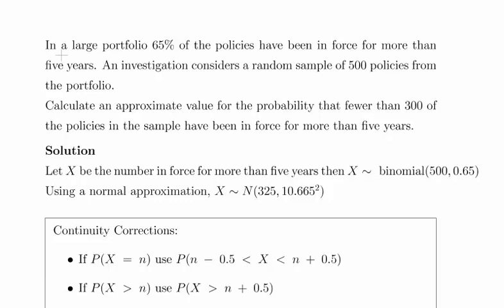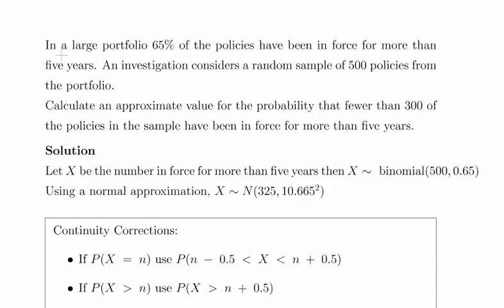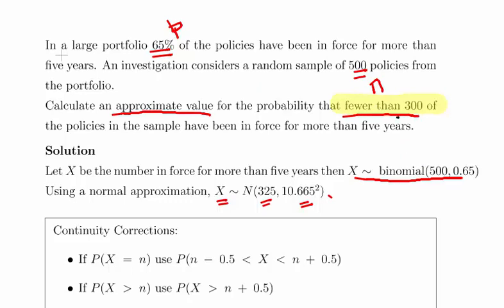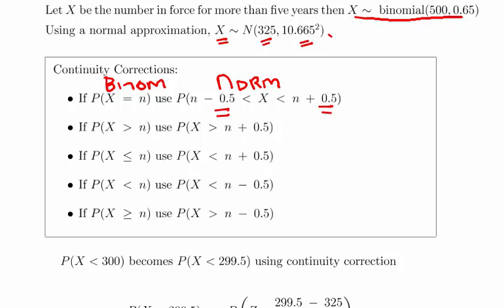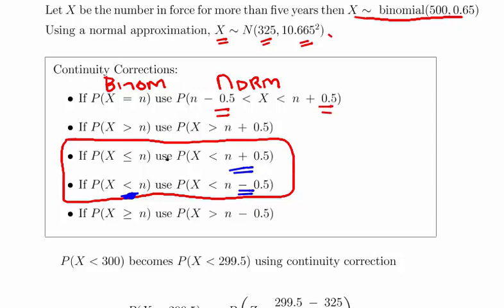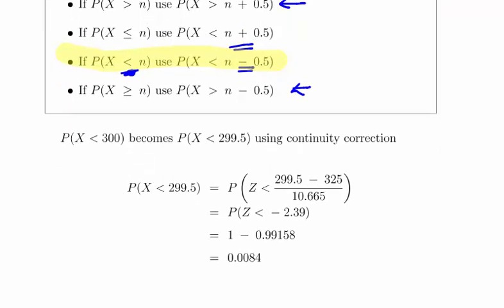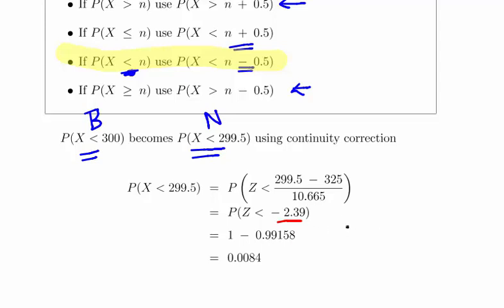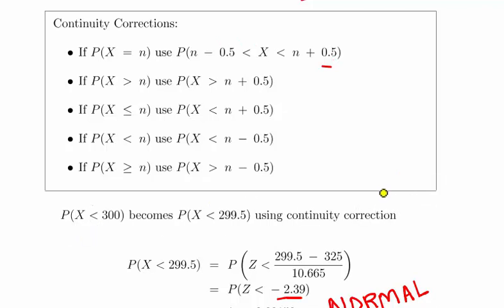Normal Approximation of Binomial Distribution - Specifying Continuity Corrections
MathsResource.github.io | Probability | Discrete Probability Distributions